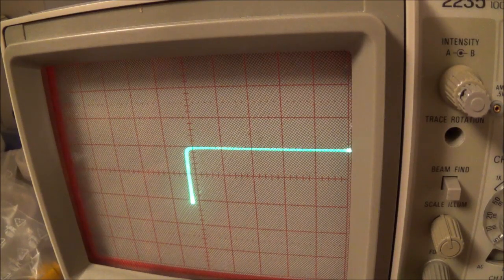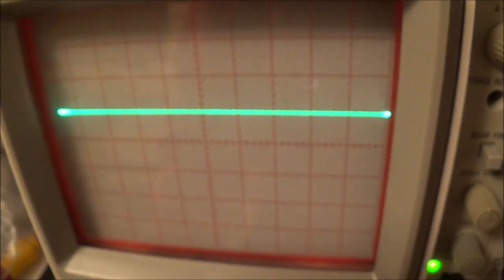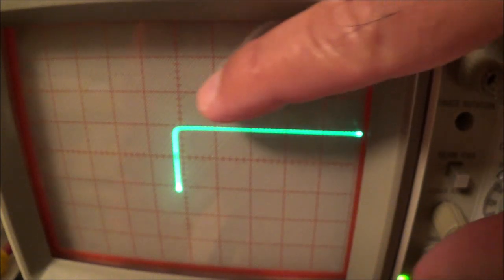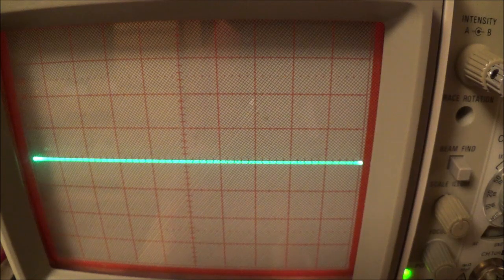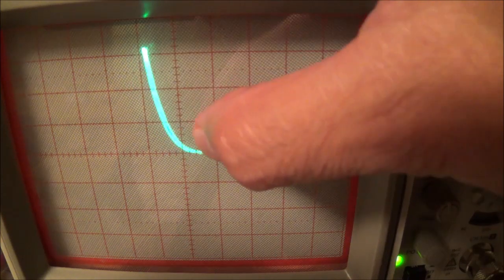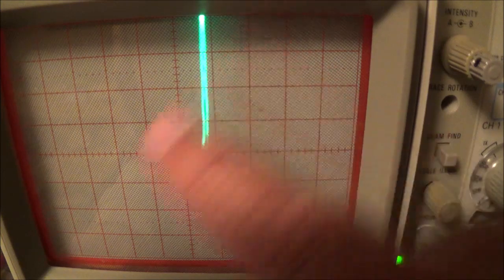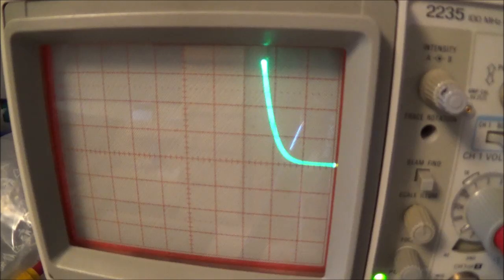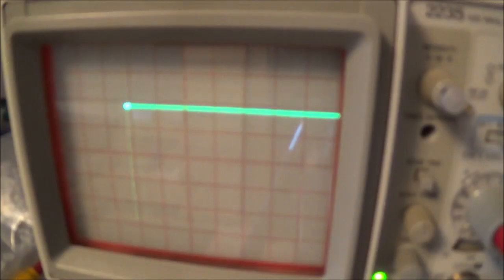Zener Diode Check-out With Leader LTC-905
A look at different zener diodes with the vintage, but not antique, Leader curve tracer.